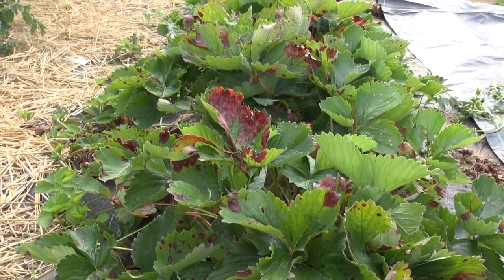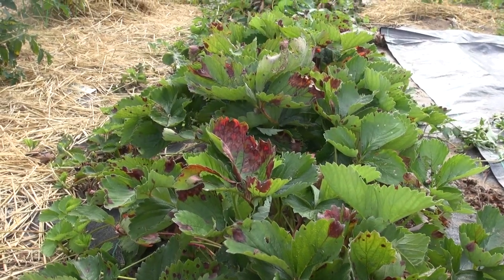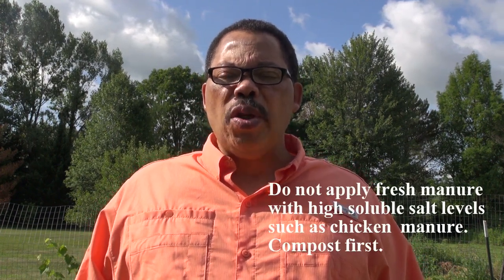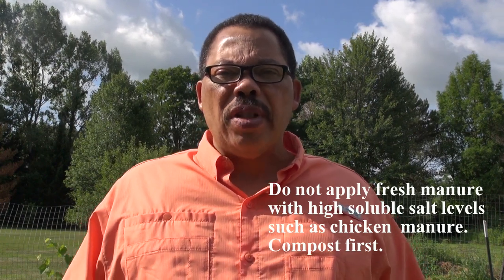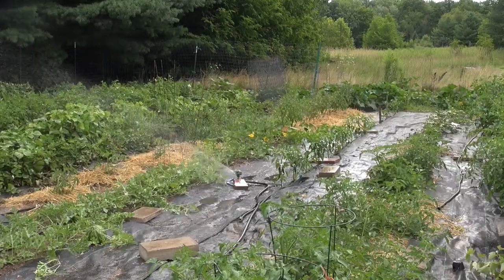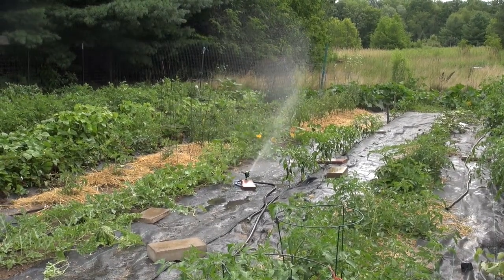Prepare Your Strawberries for Winter: Mulch, Timing, and More!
Welcome to Get Growing with Gary L. Heilig Gardening Channel! Since 2013, retired Horticulture Educator Gary L. Heilig has been sharing his expertise and passion for gardening with viewers. Our channel covers a wide range of topics, including growing vegetables, fruits, flowers, trees, and shrubs. You'll find helpful tips on soil care, pest management, tool demonstrations, pruning techniques, and plant disease prevention. Join Gary as he brings over 45 years of horticultural knowledge to help you cultivate a thriving garden.

Description: Wondering how to protect your strawberry plants from the harsh winter months? In this guide, Gary Heilig, a retired Horticulture Educator from Michigan State University Extension, shares expert advice on ensuring your strawberries survive and thrive through the cold. Learn the best mulching materials, when to apply mulch, how deep to cover your plants, and when to remove it in the spring. Protect your strawberries from root damage caused by soil expansion and contraction this winter and enjoy a bountiful harvest next season!

Key Takeaways:

What mulch materials are best for winter strawberry protection
The optimal time to mulch your strawberries
How deep your mulch should be
When to remove the mulch in spring Don't leave your strawberry patch unprotected this winter—follow Gary’s expert tips for success.